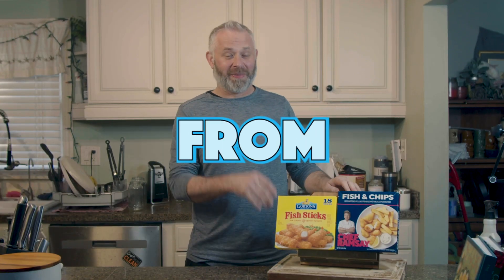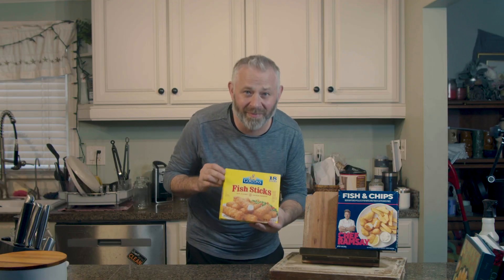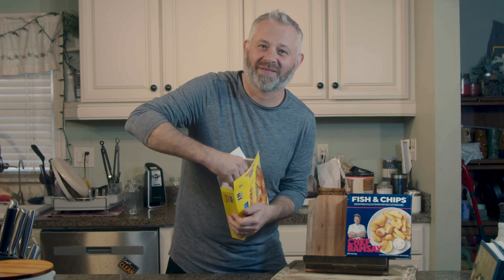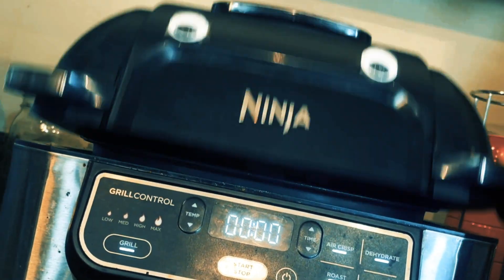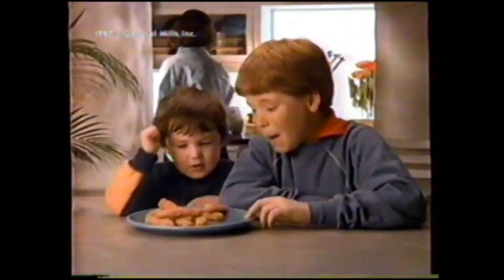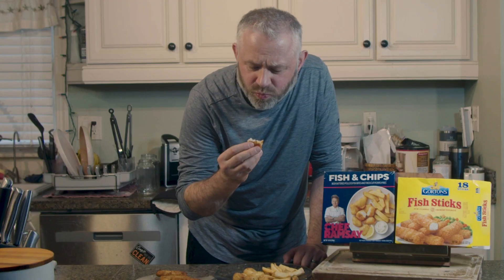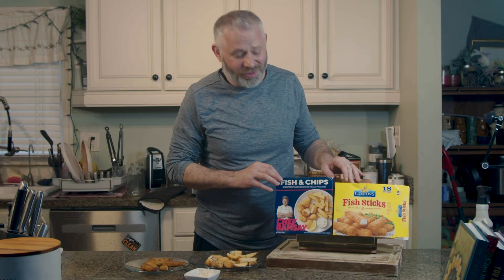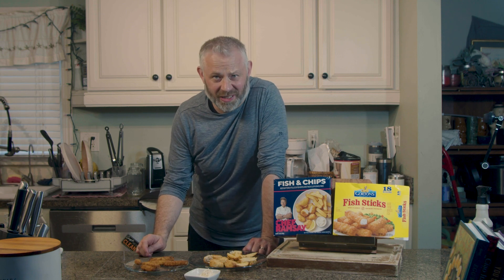Ultimate Frozen Fish Face-Off: Gordon Ramsay vs. Gorton's! 🐟🔥 | Taste Test Showdown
Today, Reyshan Parker takes you on a frosty culinary journey to find the king of frozen fish meals! We're comparing the renowned Gordon Ramsay's Fish & Chips with the classic Gorton's Fish Sticks. Who will reign supreme in this battle of taste and convenience? 🍟🏆

🌟 What to Expect:

Taste Analysis: Dive into the flavor profiles of each meal. Which one offers the better taste of the sea?
Texture Examination: Crispy, crunchy, or flaky? We break down the textures that define a satisfying bite.
Cooking Tips: Quick hacks to turn your frozen meals into gourmet experiences.
Whether you're a busy professional, a student on the go, or a food enthusiast, this review is tailored to help you choose the best frozen fish product that fits your lifestyle and taste buds.